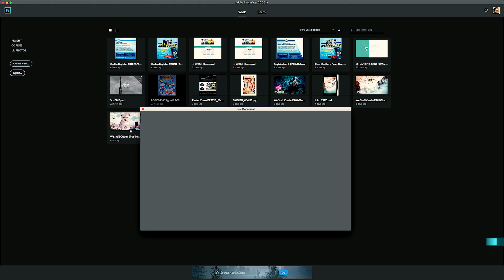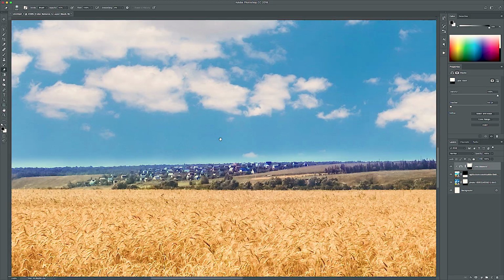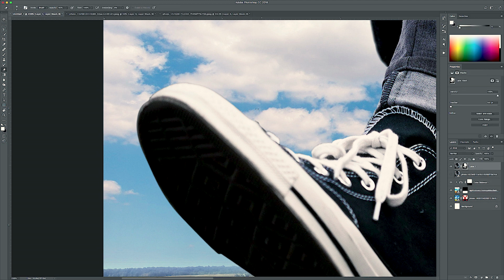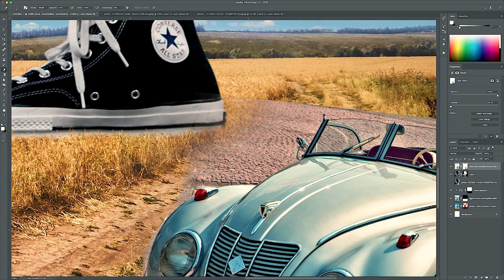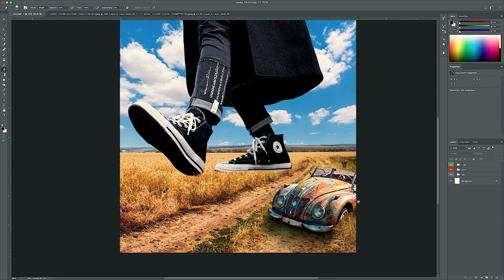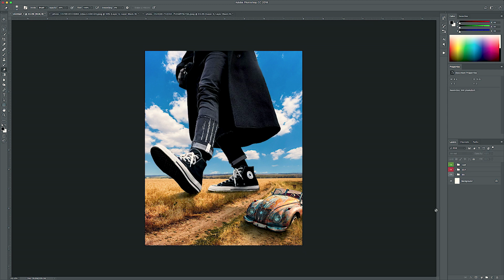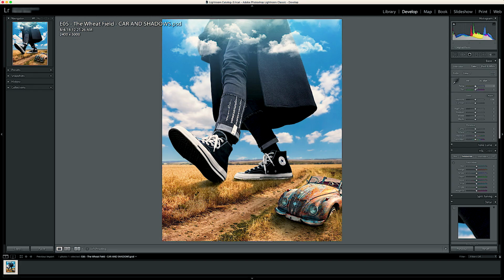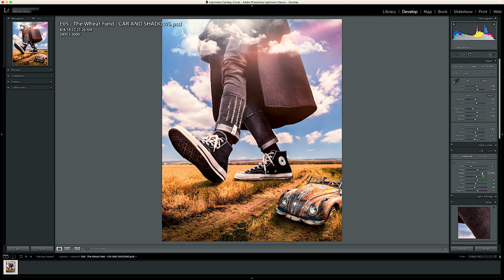The Giant - Photo manipulation Photoshop Tutorial - E05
On this week Photoshop Tutorial, we will be creating this surreal scene, using Masks, Blending Modes, and some Perspective Techniques, along with the final touches made on Adobe Lightroom to achieve a realistic and effective final artwork.

On this Episode we'll learn about:
Photoshop
Lightroom
New Document Setup
Masks
Blending Modes
Layers
Layer Grouping
Effects
Shortcuts
Project Organization

LEAVE SOME COMMENTS BELOW!
Do you have any suggestions? Would you have done something different than I did on this Tutorial? LET ME KNOW!